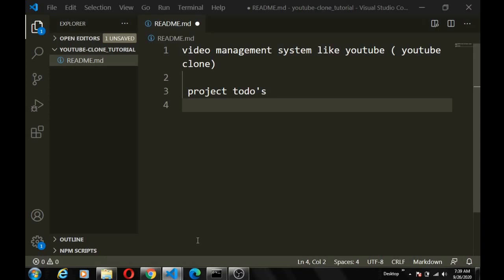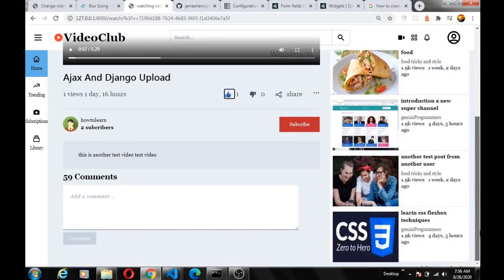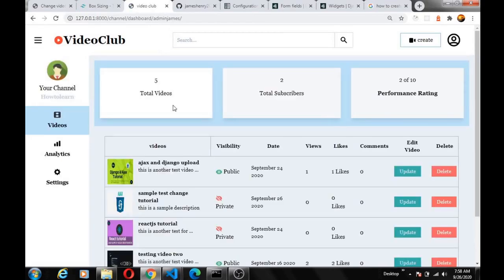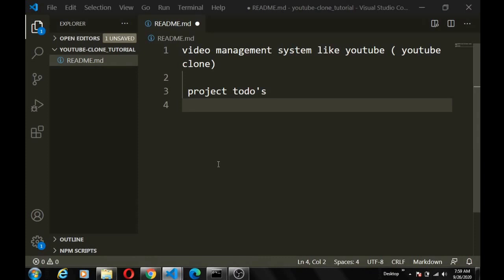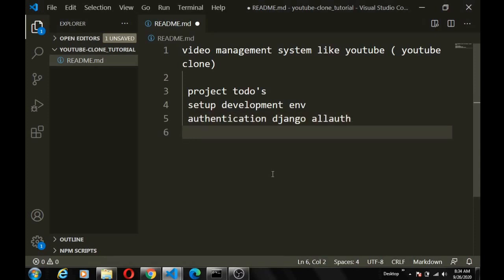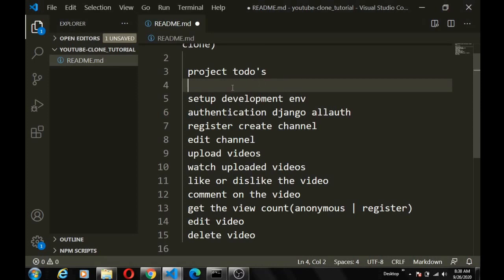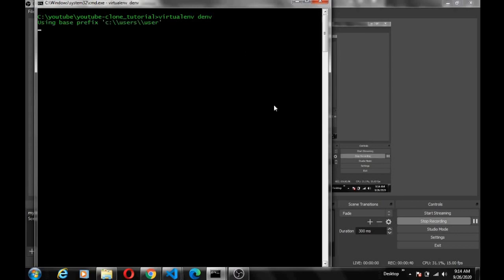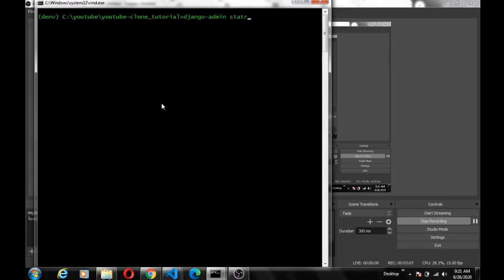let's create a video management system like youtube with python django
django project tutorial building a youtube like app with python django .